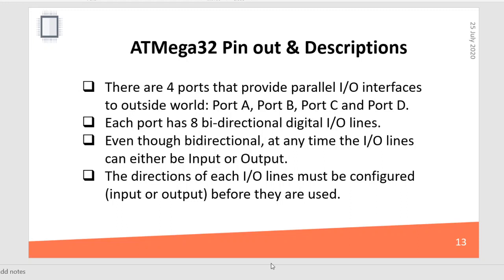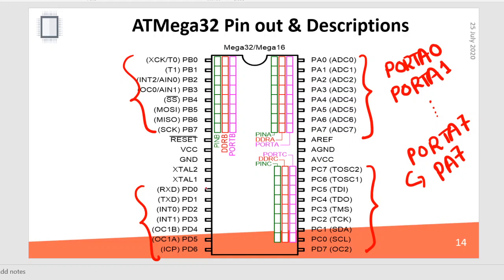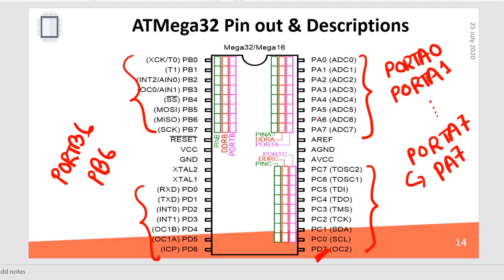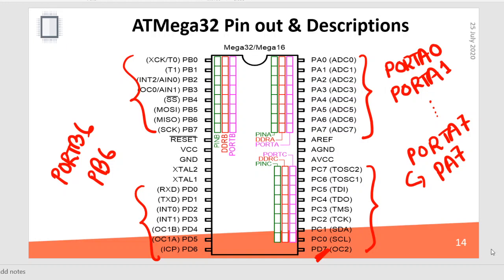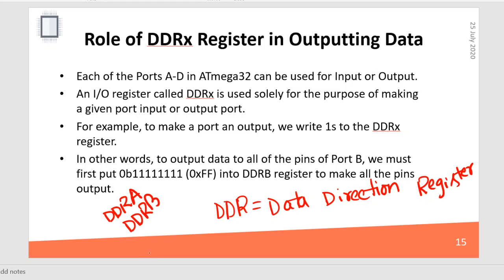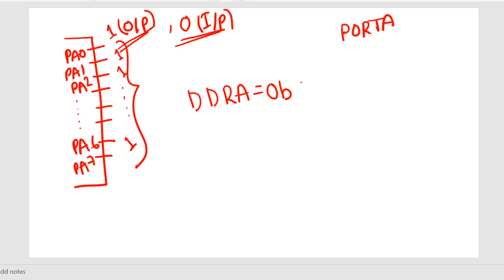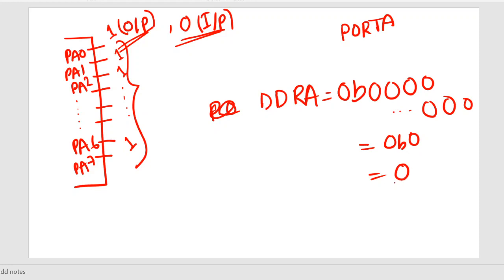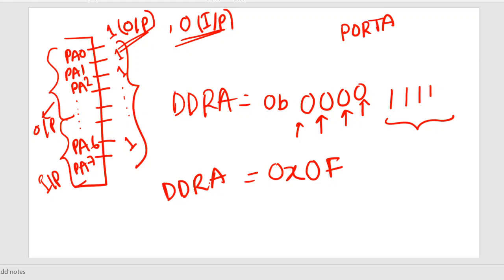Digital Output: Part - 01 | EEE373